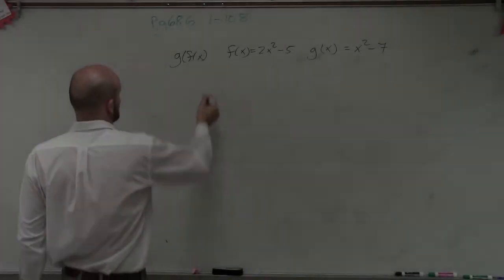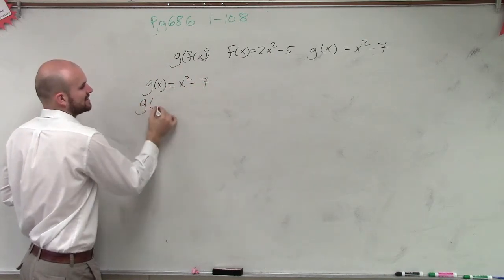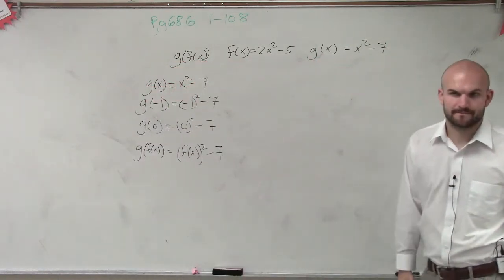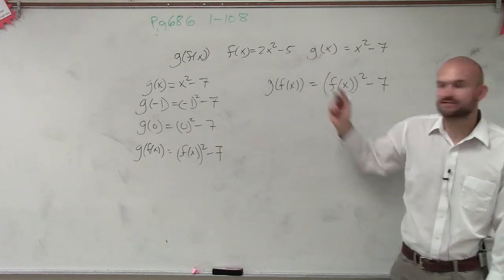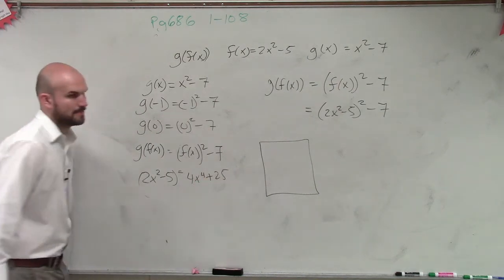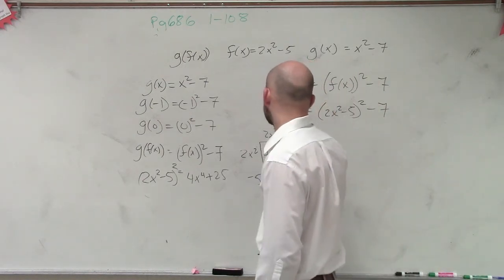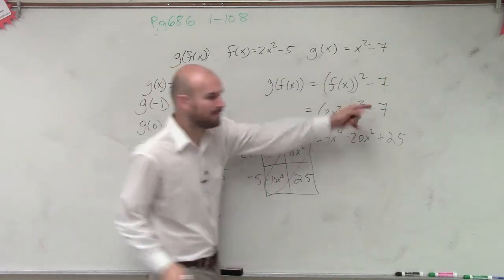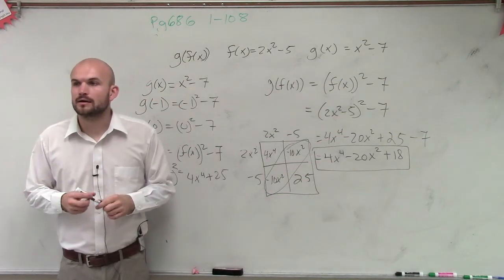Composing Two Quadratic Functions